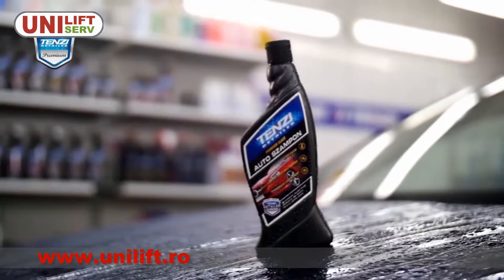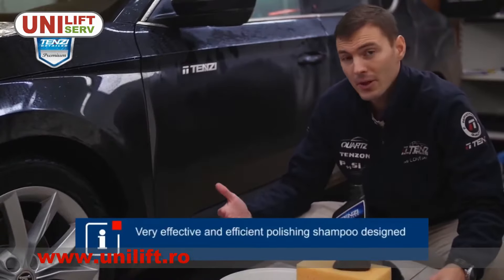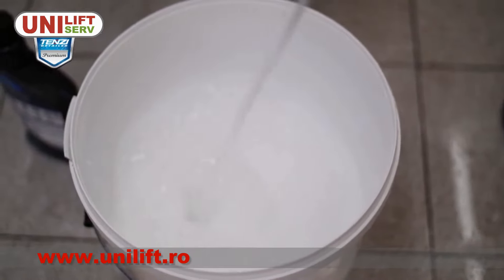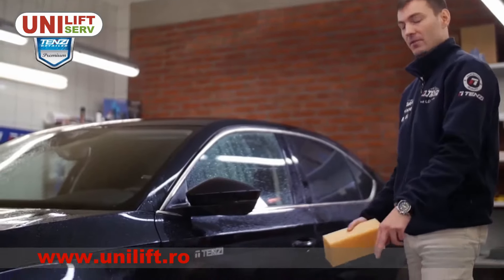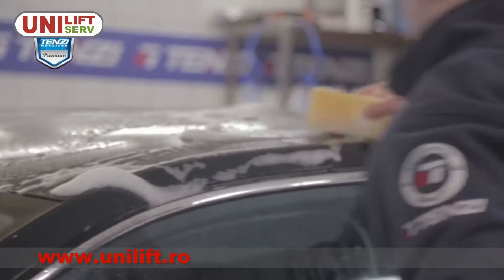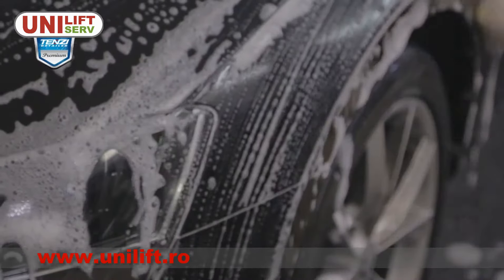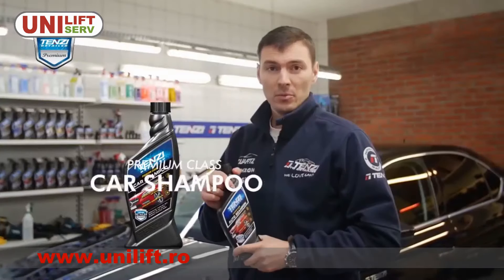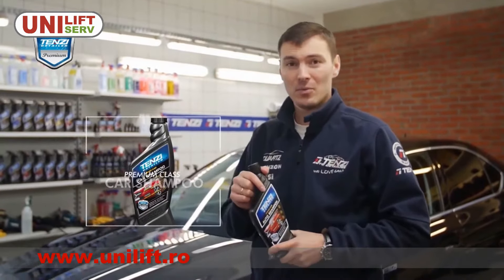TENZI - Sampon auto - pentru spalare manuala a masini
In Romania prin Unilift Serv!